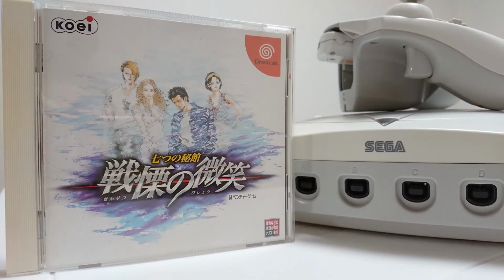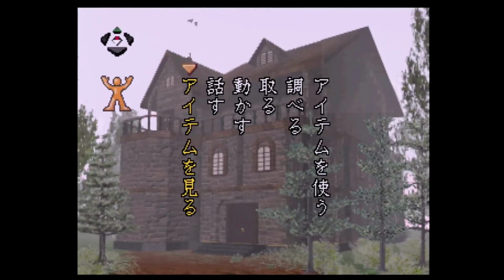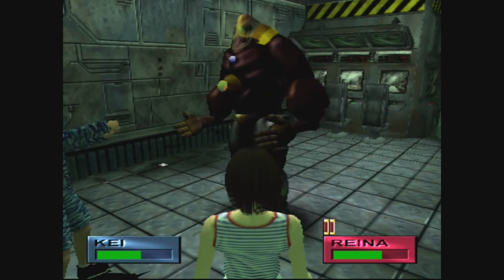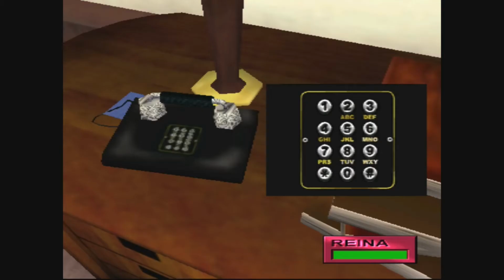Seven Mansions: the Dreamcast survival horror released only in Japan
Seven Mansions Ghastly Smile sounds like a game any classic survival horror fan would love; exploration, reading files, solving puzzles, limited health and ammo, weird monsters, and even the option for fixed camera angles!  So join me on this mini-review to see if this game is really a survival horror hidden gem on the Dreamcast.

Originally titled Nanatsu no Hikan Senritsu no Bishou （七つの秘館戦慄の微笑）but dubbed as Seven Mansions Ghastly Smile in English, the game was released only in Japan on the Sega Dreamcast on January 20, 2000.  There was a western released planned but it was cancelled.  The game is now fully playable in English thanks to ArcaneAria and Mr. Nobody.

Development began on the Sega Saturn but was moved to the Dreamcast.  Seven Mansions features 2 main characters each with their own campaign.  Kei's campaign is more action oriented and Reina's is heavier on puzzles.  There is also a co-op mode where two players must work together to solve puzzles.  There's also a versus mode and some training missions.